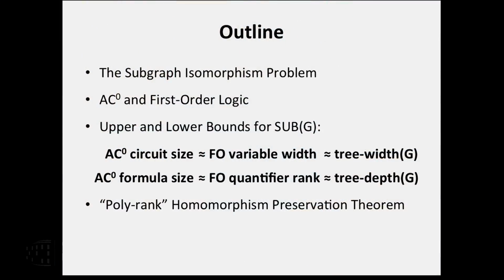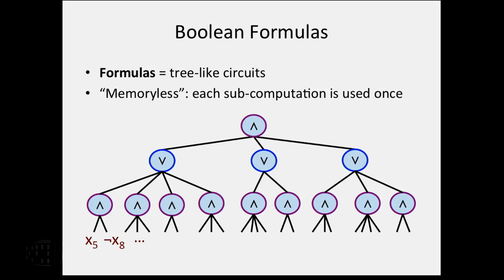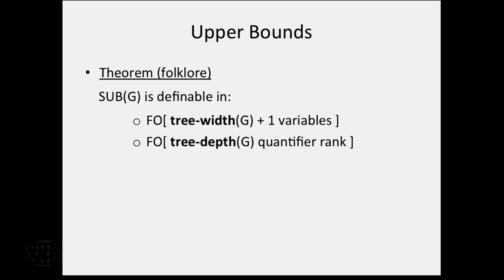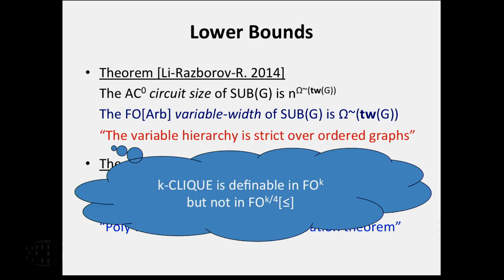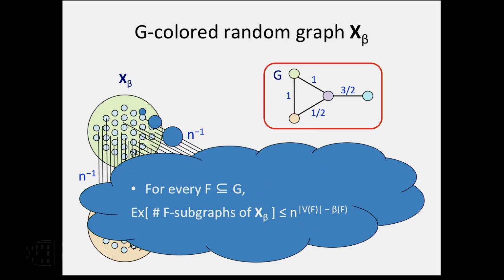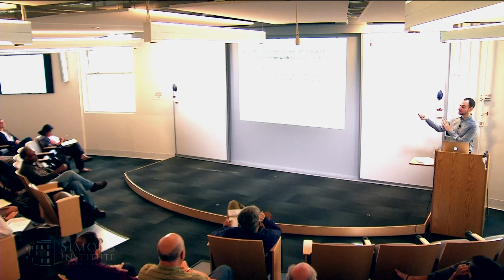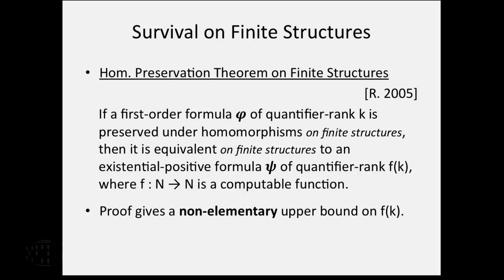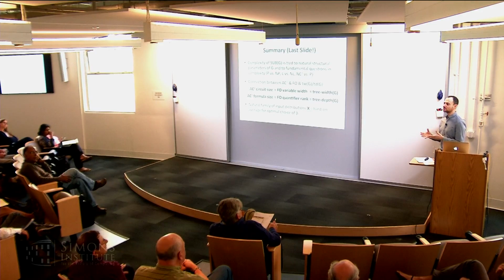Lower Bounds for Subgraph Isomorphism and Consequences in First-Order Logic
Benjamin Rossman, University of Toronto